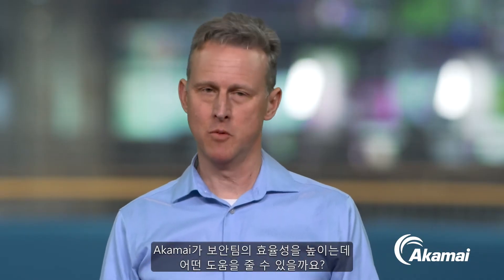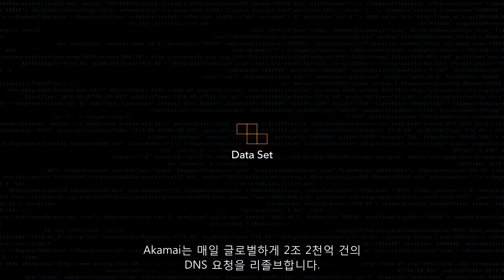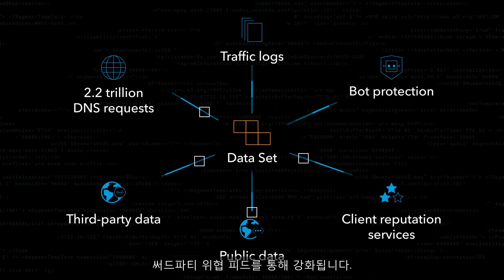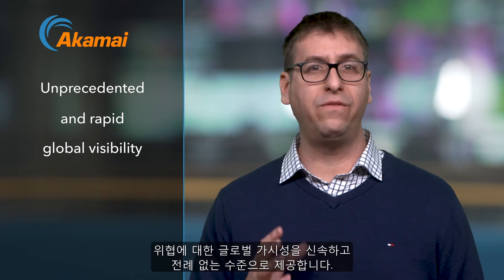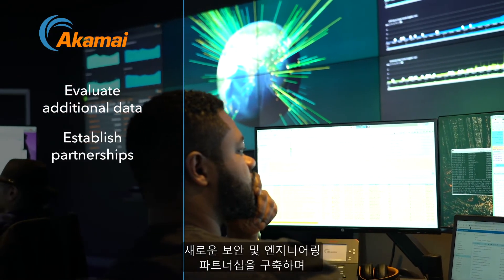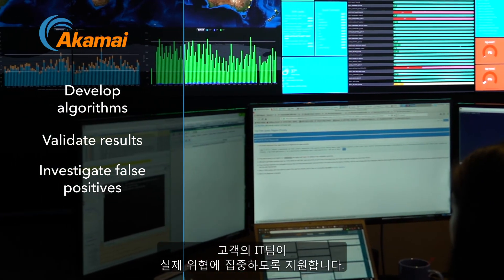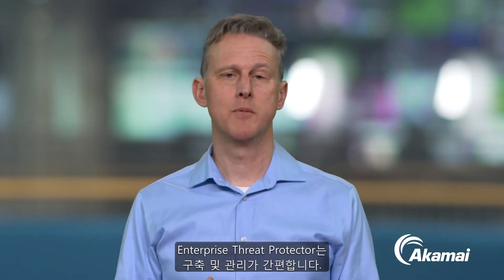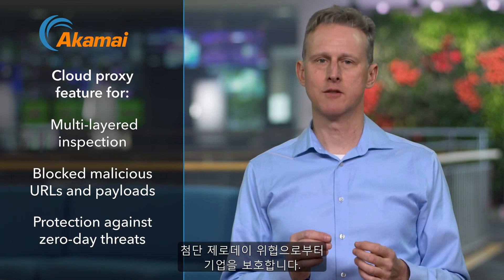[아카마이] Threat Intelligence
Akamai는 엣지(Edge)를 통해 빠르고 안전한 맞춤형 디지털 경험과 세계 최고의 보안 디지털 환경 구축을 지원합니다.